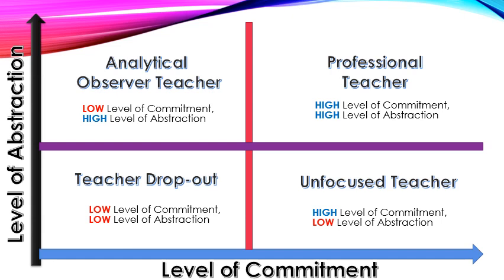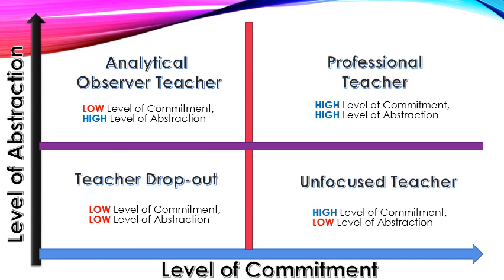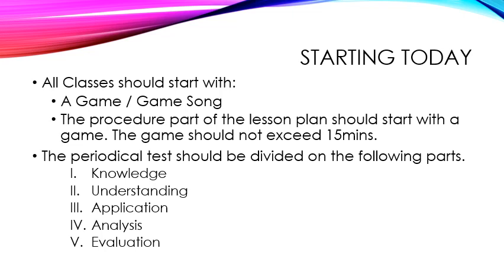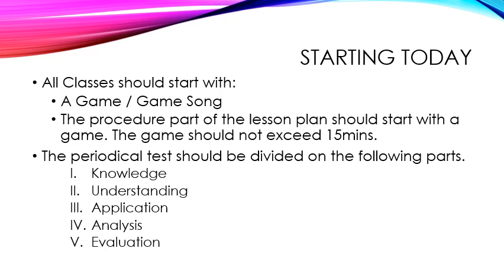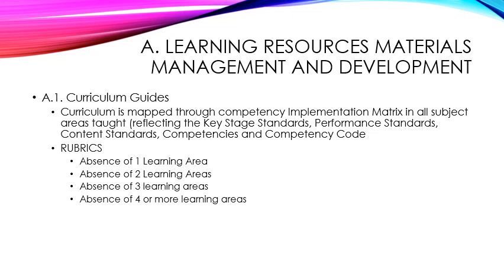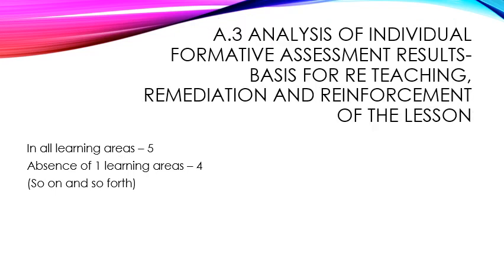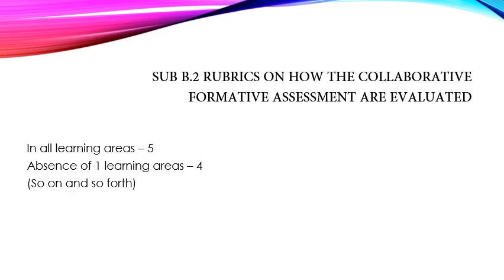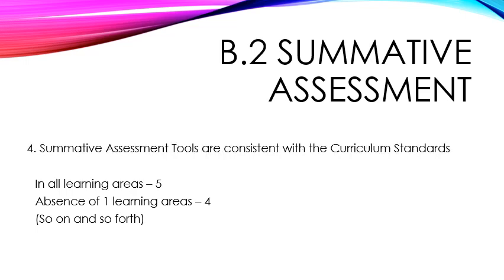LAC Session 10 Developmental Supervision and Classroom Structuring Score Card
This is a video of the LAC sessions conducted in Antonio R. Lapiz National High School . The LAC session started with a discussion of developmental supervision where we discuss the different kinds of teachers based on their level of commitment and level of contextualization.